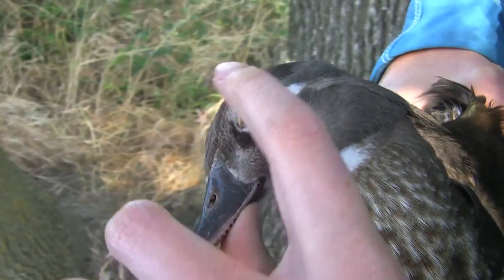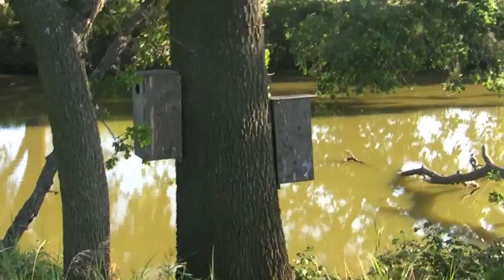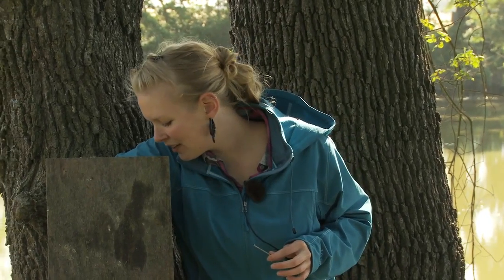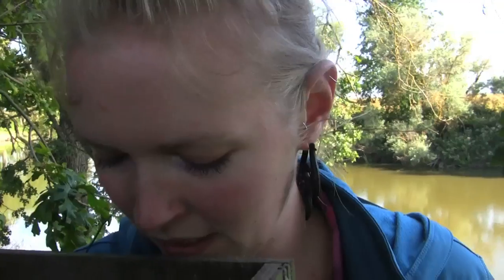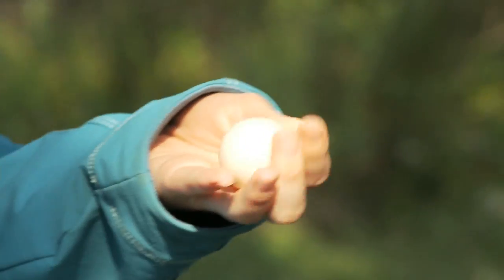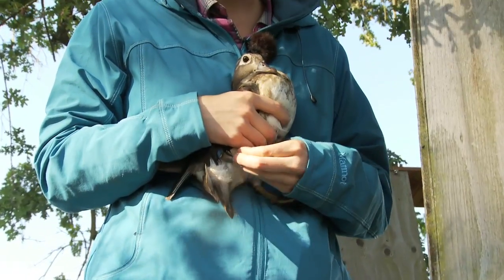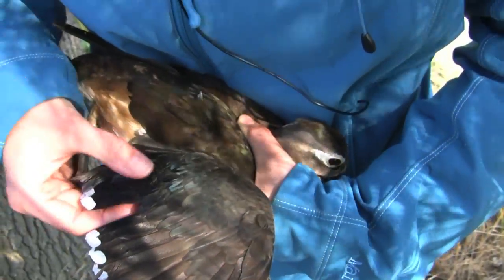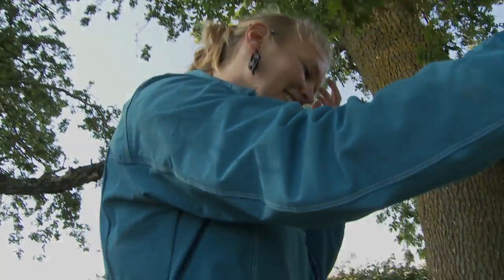Emilie Graves UC Davis Wood Duck Research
Emilie Graves leads us on a tour of the wood duck boxes on Conaway Ranch, near Woodland California.  She explains her research project and also gives us insight into the unique behaviors of the female wood ducks.